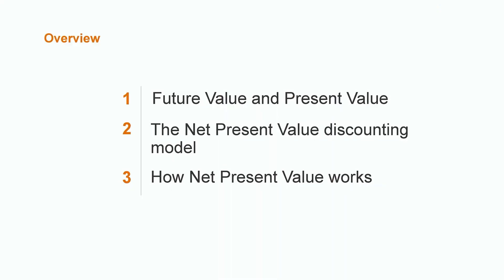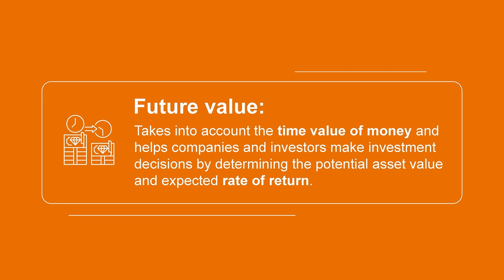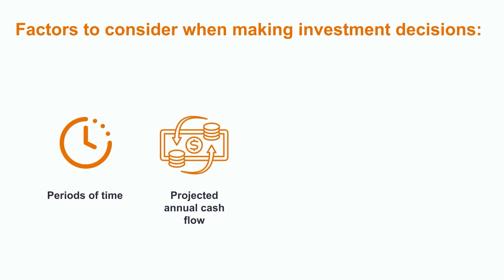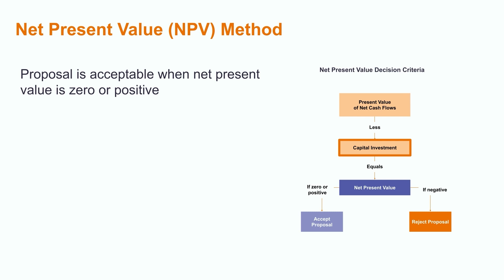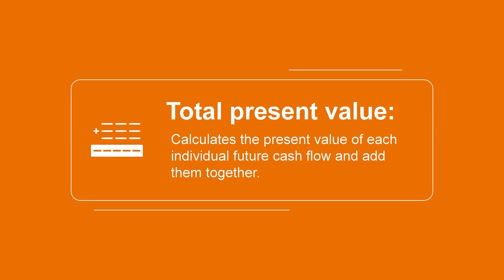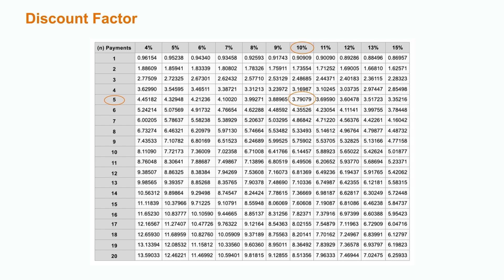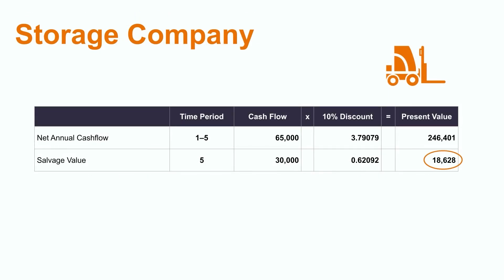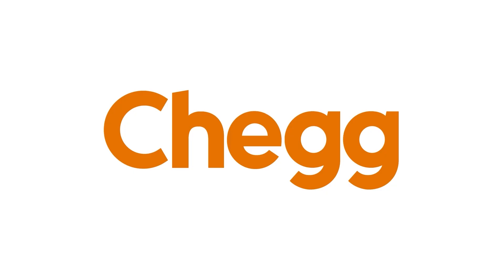What Is Net Present Value? | Managerial Accounting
Let's learn about the concept of net present value, or NPV, in managerial accounting. We'll start with a discussion of the relationship between future value and present value, delve into how that relationship ties into the net present value discounting model, and then use an example to learn how net present value works, and how it can help us make investment decisions.

00:00 Intro
00:40 Future value and present value
02:13 The net present value discounting model
02:59 How net present value works
04:09 Common mistakes
05:24 Exercise